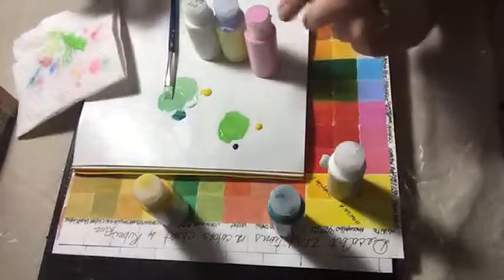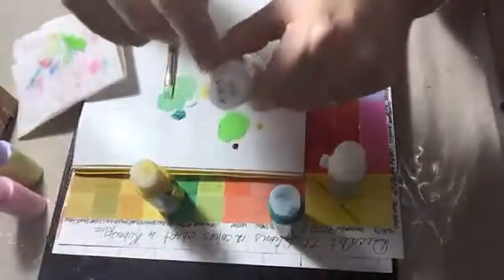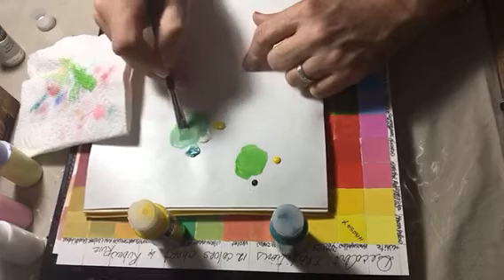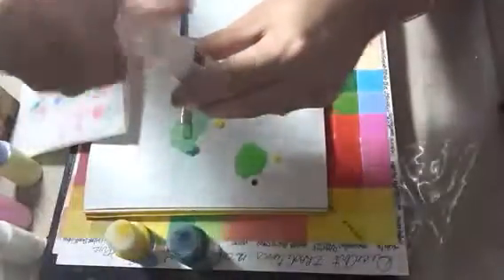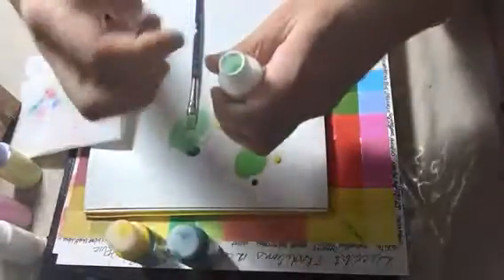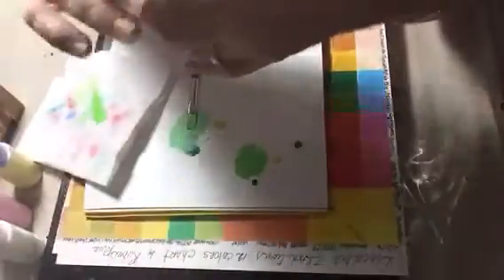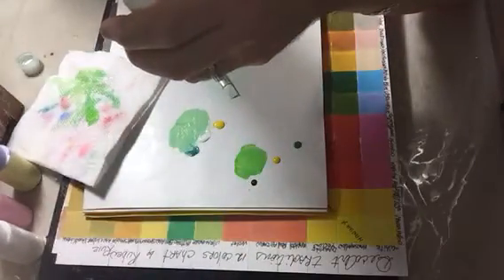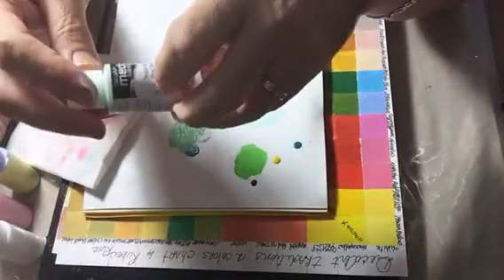Best way to pre-mix acrylic paint